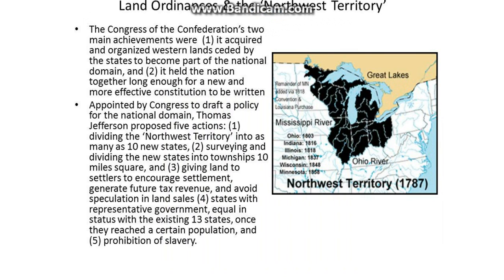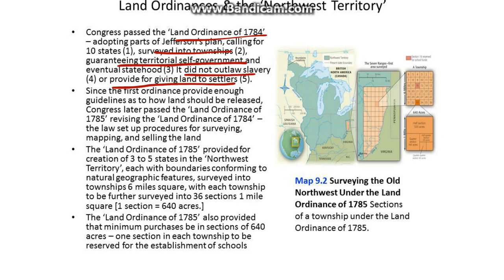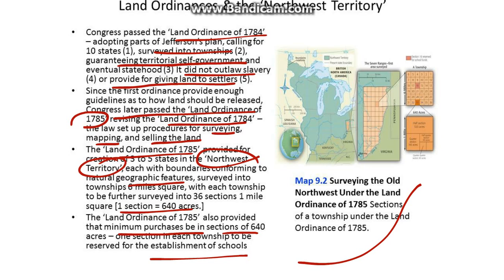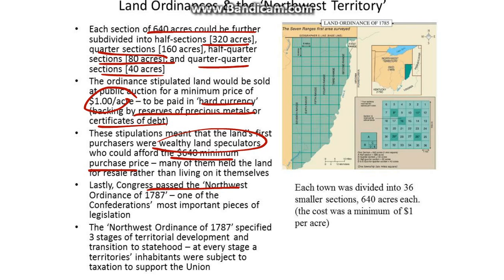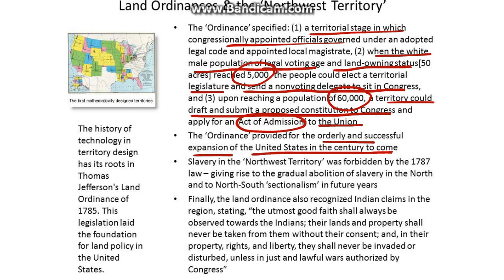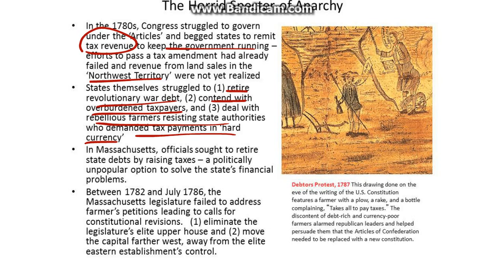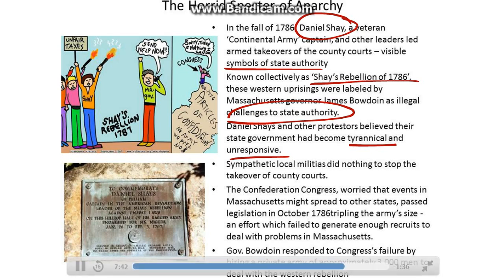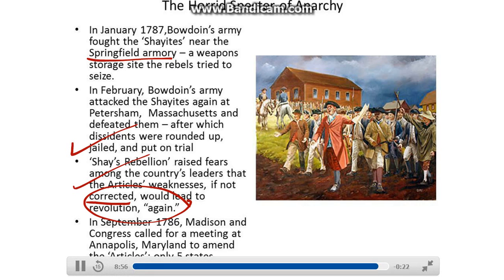Mrs. Feighery's TAP Video #3 Chapter 9 The Confederation and Constitution